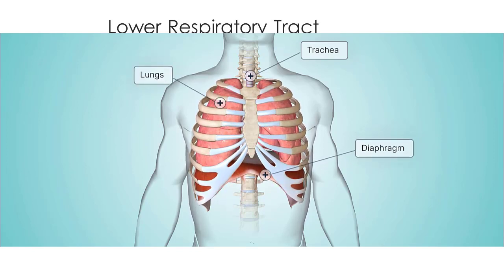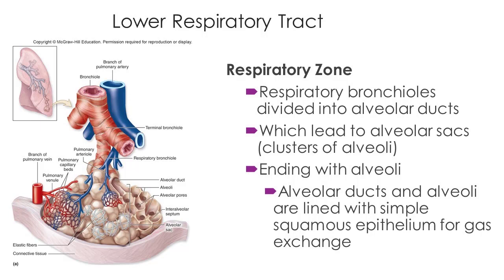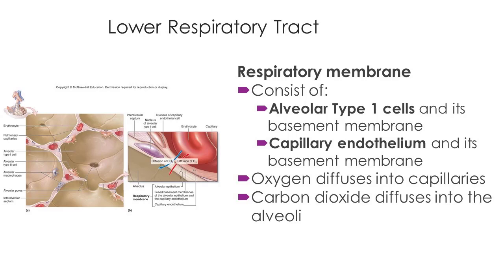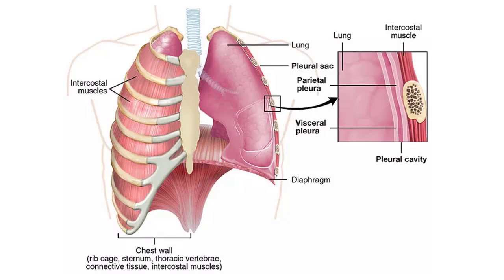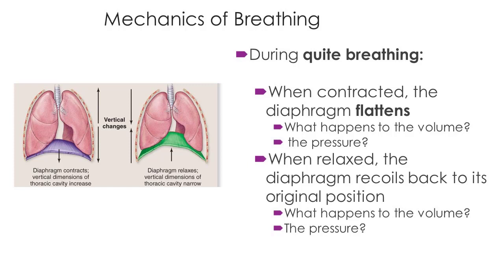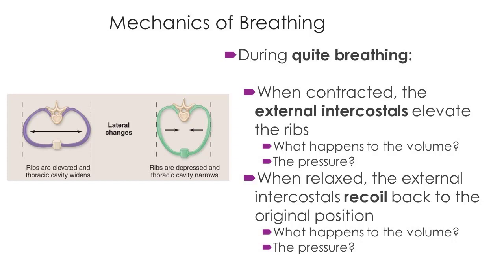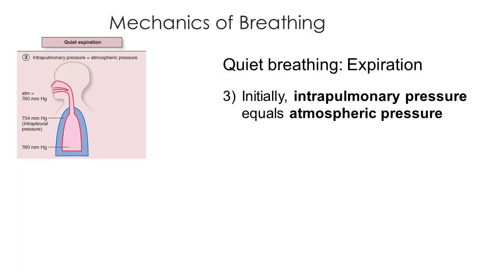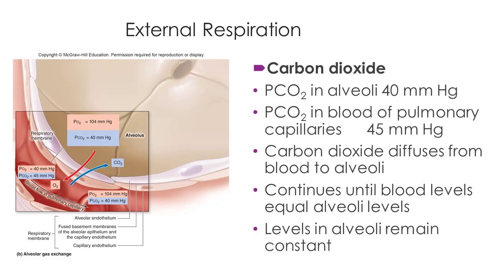Chap 23 Respiratory part 2